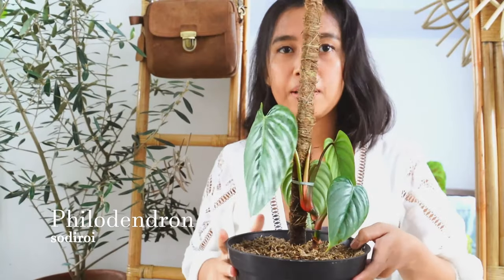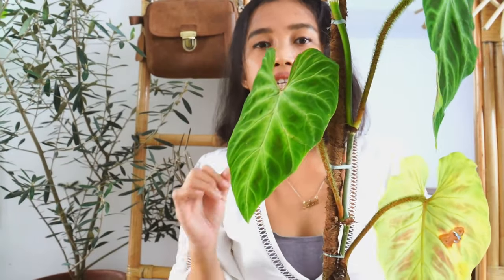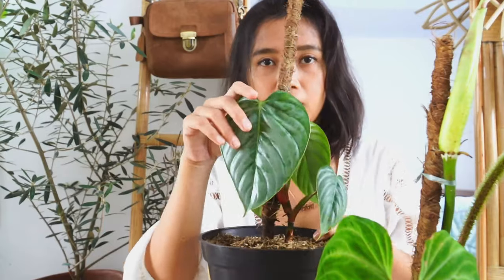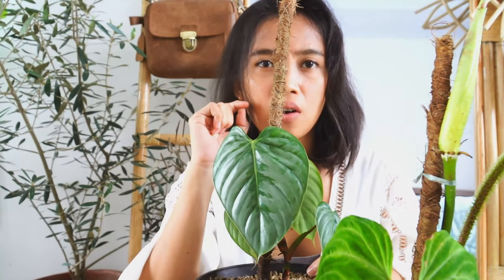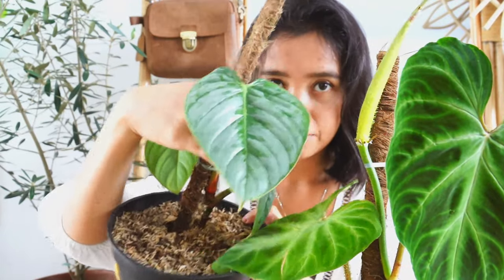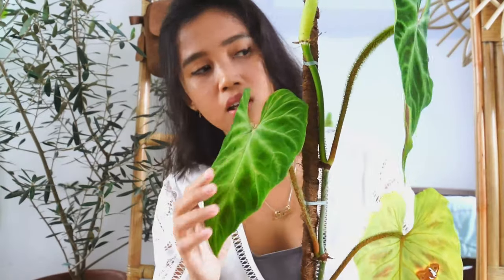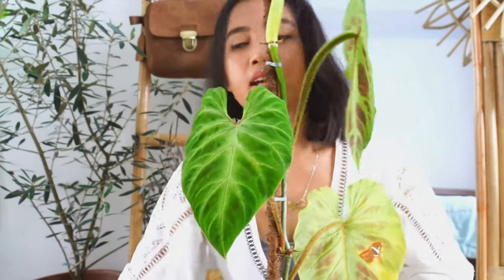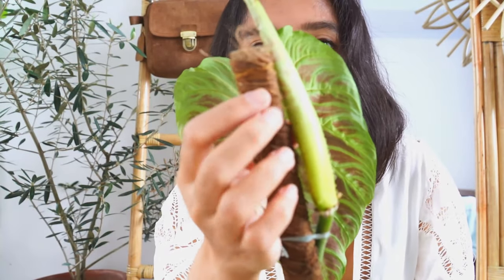Unboxing Rare Aroid IN INDONESIA - Philodendron SODIROI & VERRUCOSUM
**Klik subtitle/CC untuk mengaktifkan sub Bahasa Indonesia**

PLANTS
1. Philodendron sodiroi Rp800.000,- / US$54 (1$ : Rp14.800) ~
2. Philodendron verrucosum Rp750.000,- / US$50.7 ~

Cameo                     : my rescue cats Max, Cali, Bagheera.